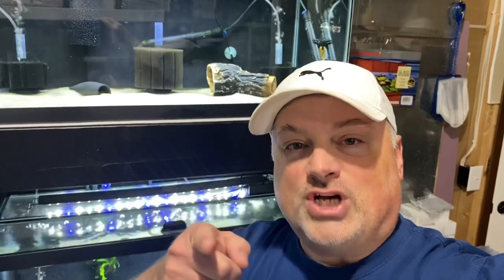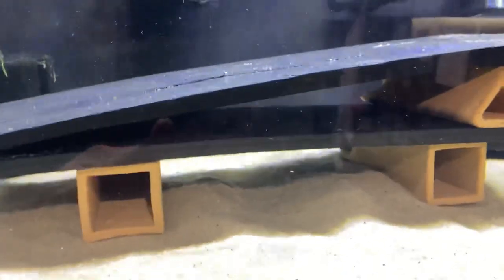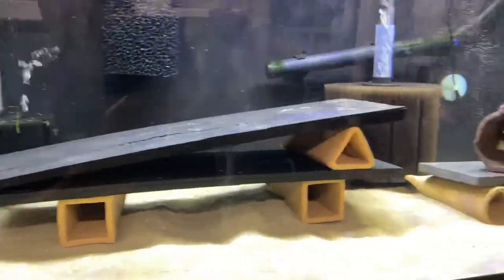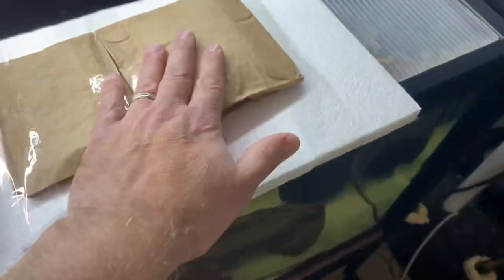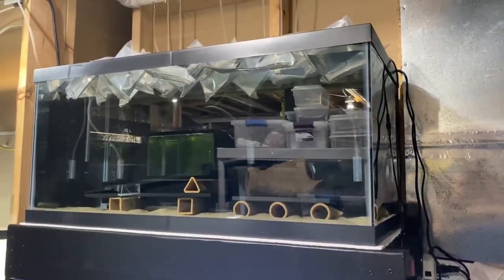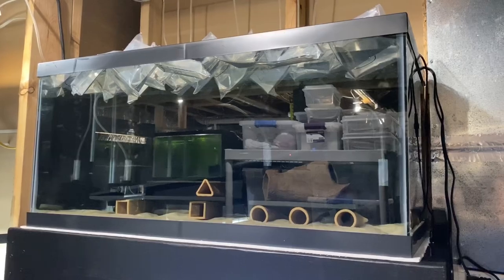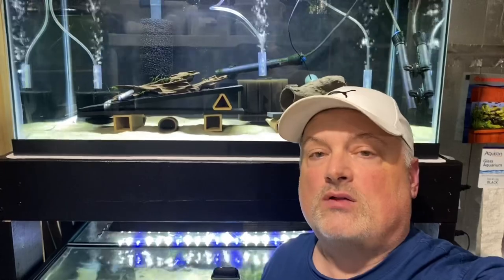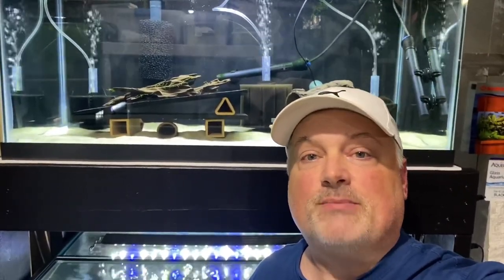Unboxing Rare Plecos from Dan’s Fish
In this video I unbox a new shipment of rare plecos from Dan’s Fish.  We get the tank ready, acclimate and the check out the new fish.  I’m very excited to add these fish to my fish room. In fact, earlier tonight I ordered more.

If you are looking for some rare Corydoras or Plecos, check out Dan’s Fish

I also want to thank Olivia’s and Dad’s Fish Room for allowing me to use their beautiful pictures of the L174.  Craig and Olivia have one of the cleanest and most organized fish rooms on YouTube. They focus mainly on exotic Plecos but are starting to keep a few Corydoras species. Be sure to visit their YouTube channel